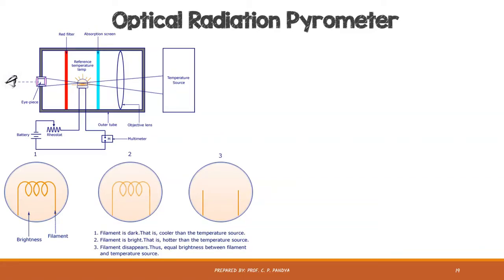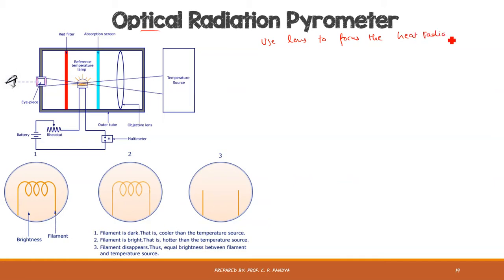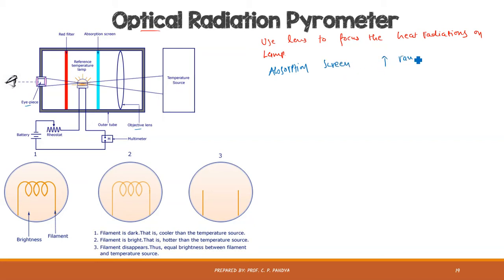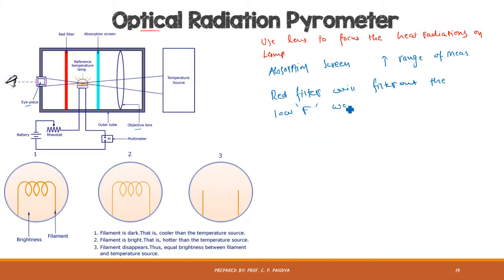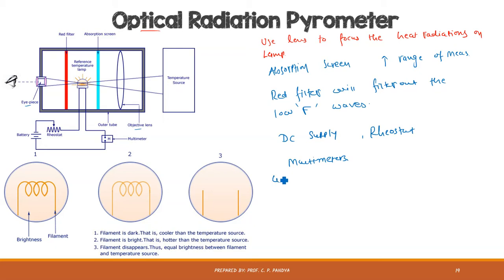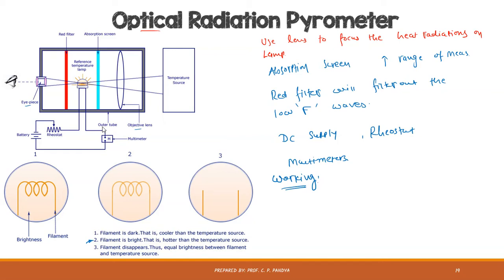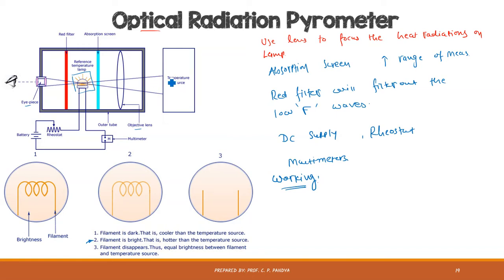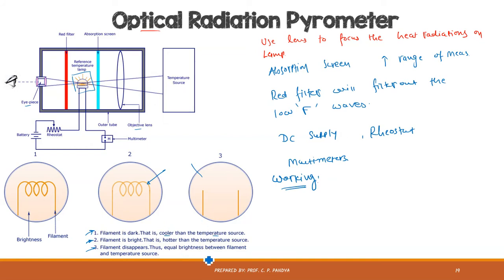LEC 44 II - OPTICAL RADIATION PYROMETER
The optical pyrometer is a non-contact type temperature measuring device. It works on the principle of matching the brightness of an object to the brightness of the filament which is placed inside the pyrometer.